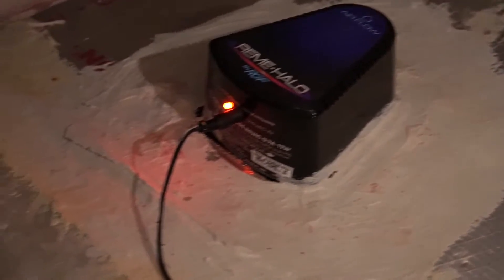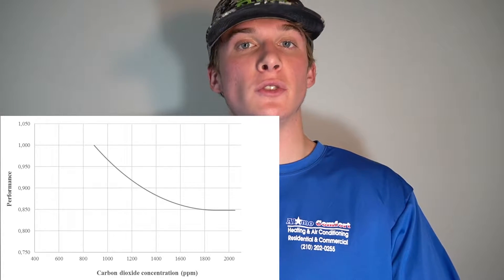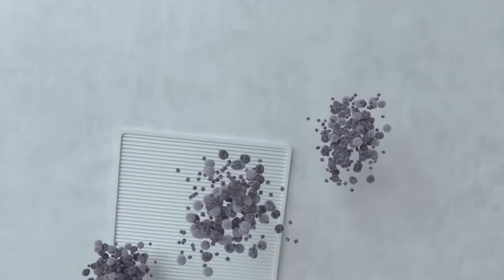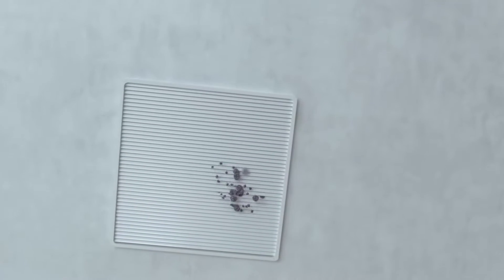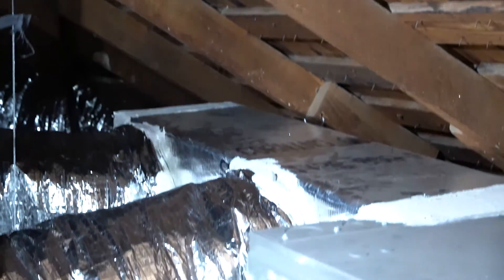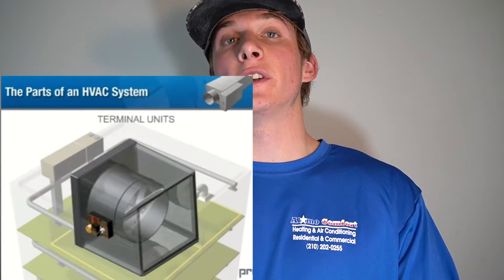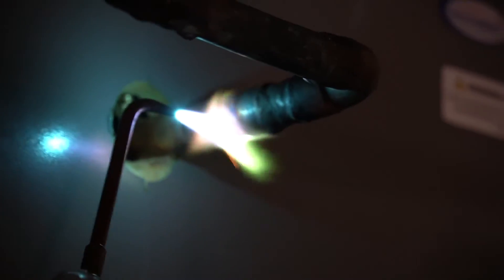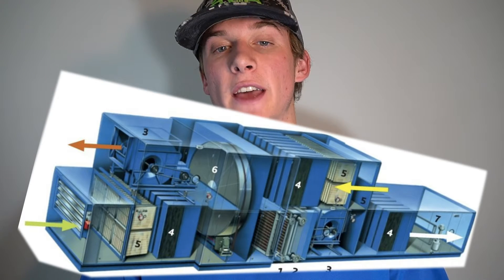Commercial HVAC System And How It Works!? HVAC Basics.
Today on the Alamo Comfort Heating And Air youtube channel we are going to be talking about commercial hvac systems and how they work?

I want to start by highlighting the main goals of the hvac system

An hvac system must keep its occupants of the facility at a comfortable temperature and moisture level. Here is an example of one of our commercial hvac systems we installed. The main goal of this hvac system was to keep the occupants at a certain comfortable temperature and also keep contaminants out of the building so the medical product being manufactured in this building can be done safely.

A hvac system must also supply fresh air to the building and get rid of carbon dioxide build up for its occupants. Studies show a direct link to c02 levels and sick leave.

A hvac system must also be able to  filter out unwanted contaminants that can contribute to respiratory illness and an unhealthy working environment.

A hvac system must also be efficient and economic. We touch on this in one of our past videos on the benefits of installing a new hvac system so make sure you watch that and subscribe to stay up to date.

So, the main goals of the hvac system is to

Regulate the temperature
Circulate fresh air in the building
Filter out unwanted contaminants and dust
Finally it must be efficient

Now I ’m going to talk about just how the hvac system works.
In a commercial building there is typically more people and variables these are called Loads.
the hvac system must be able to provide a constant stream of cool air in order to keep the building at the desired temperature.

Air is collected, cooled, and passed through the chiller or air conditioner. then moves it to the air handler where the cold air from the chiller is distributed through the duct work into the building.

Terminal units or an automated damper are used to control the amount of air flow going to a certain part of the building. This is linked with your thermostat. The colder the desired temperature the more air that is passed through the terminal unit.

Heating coils are used to heat the building during the colder months. However, in some cases if there is a high number of occupants in the building the heating coils are rarely used.
The heating system is also controlled by the same terminal unit and thermostat system.

Once air enters a room it needs to be recirculated and filtered.

In that case return inlets are installed to recirculate the air and it returns to the air handler unit.

In the air handler unit a certain portion of the recirculated air is discharged and exterior fresh air is added.

This is a very basic and broad overview of a commercial hvac system. I hope you guys enjoyed this Alamo Comfort Video and if you are in need of hvac work for a commercial building or residential home we can service you.

Main Goals Of An Hvac System:
- Regulate The Temperature
- Efficient And Economic

6 Benefits Of Installing A New HVAC System:
- Financing
- 10 Year Parts & Labor Warranty
- Unit runs more efficient
- Rebates Available
- Evenly Heat and Cool Your Home
- Controls humidity